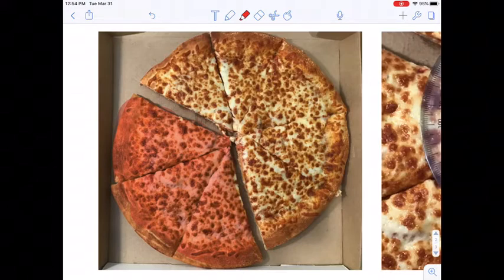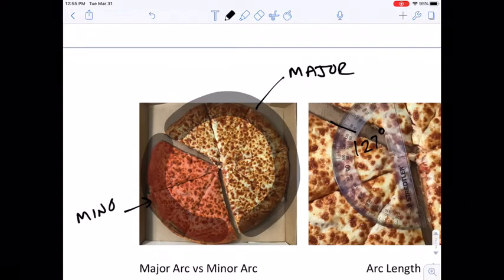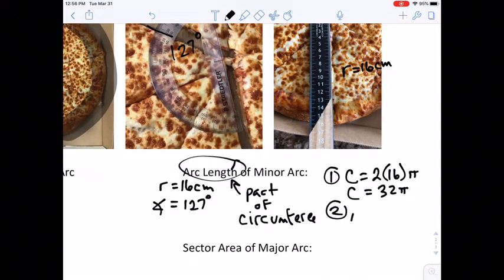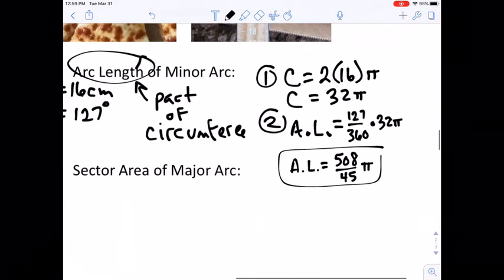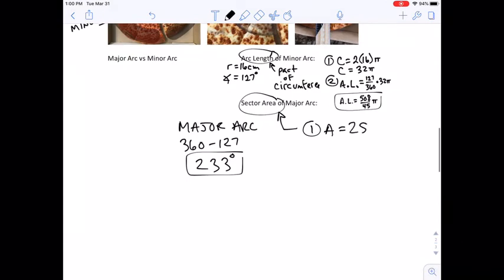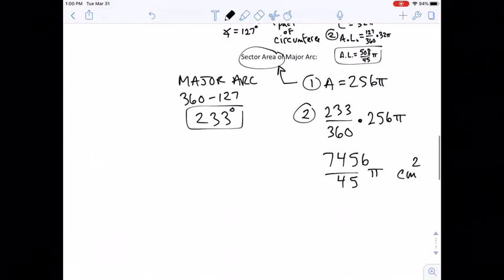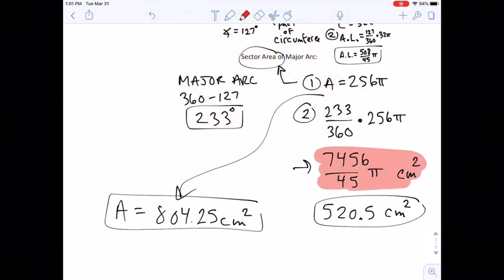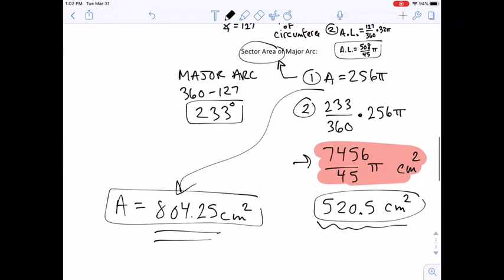GIC EDAY UNIT10 DAY09 Arc Length and Sector Area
This reviews some vocabulary then gets into arc length and sector area while using photos of a pizza.